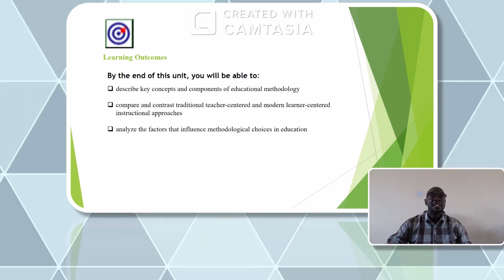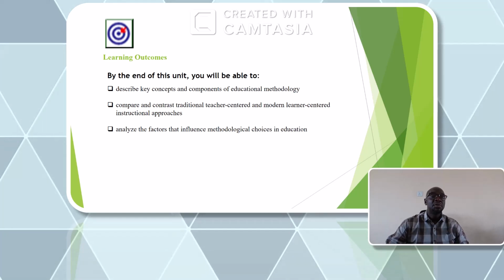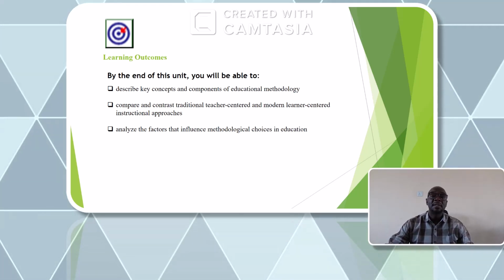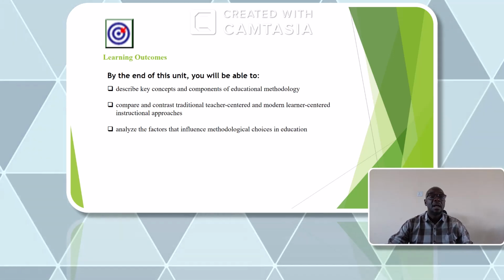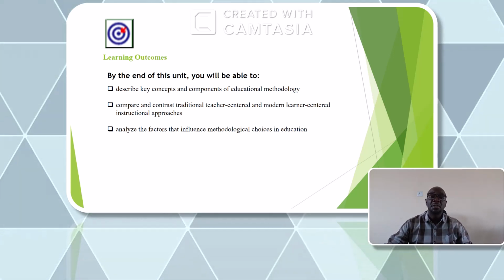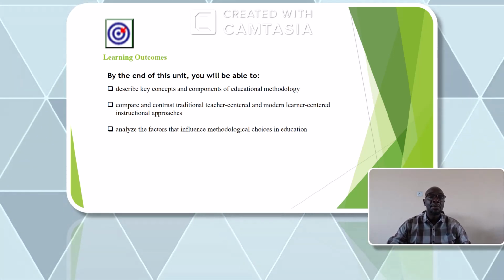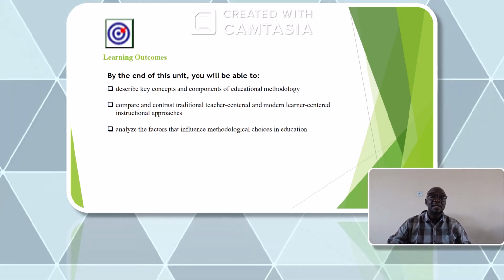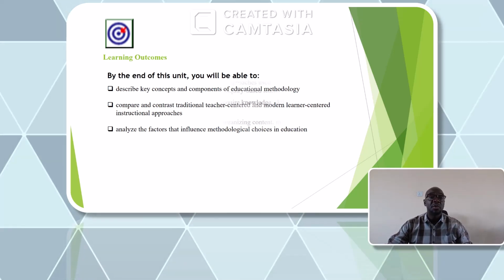EDU 103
INTRODUCTION TO EDUCATIONAL METHODOLOGY